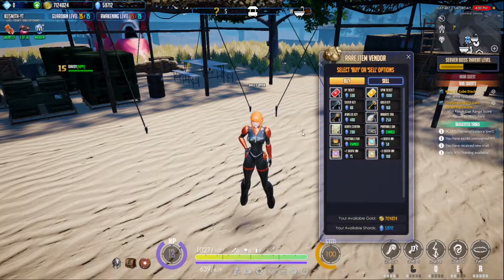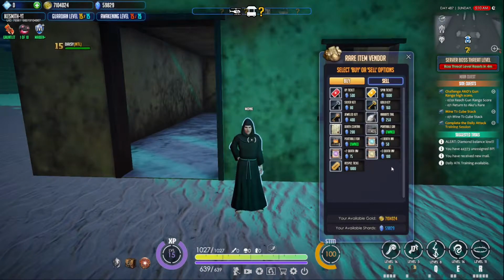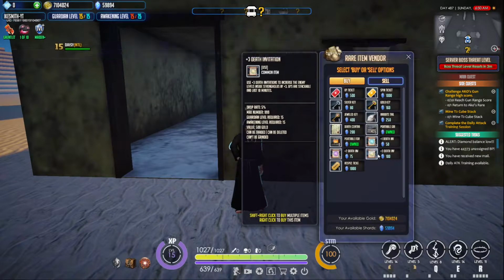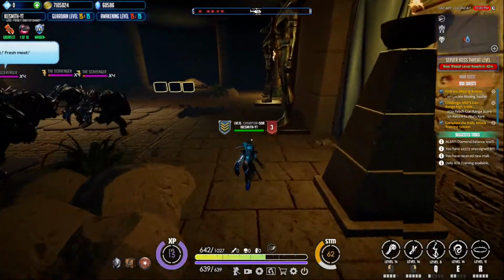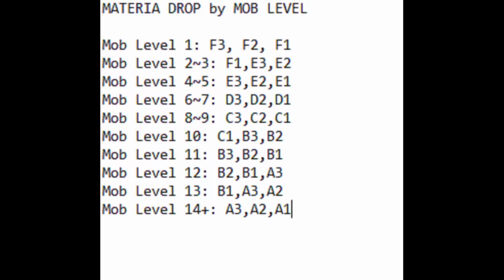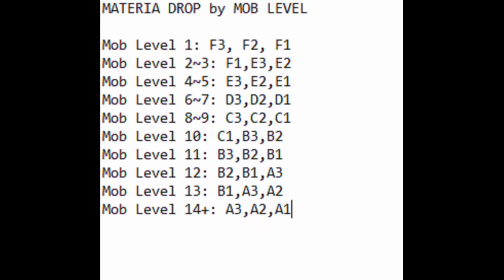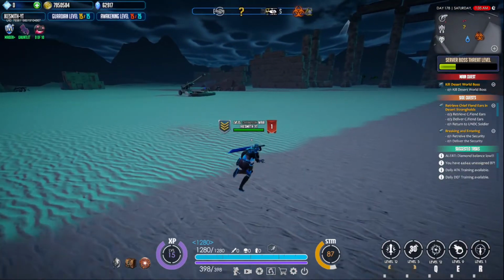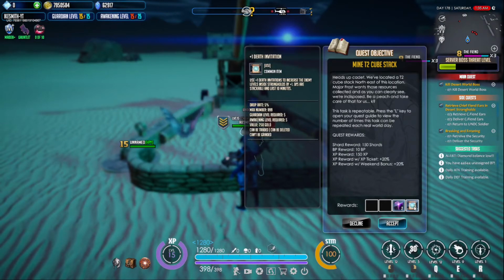League of Maidens: Death Invitations Quick Guide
League of Maidens Alpha Maiden Gaming 2021 Free to Play on Steam